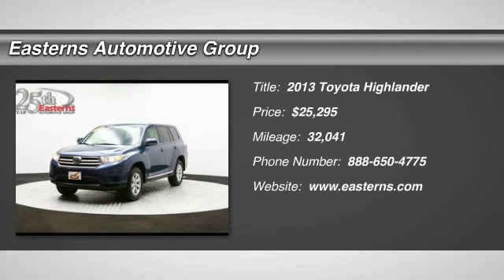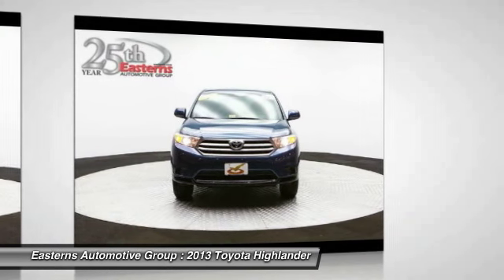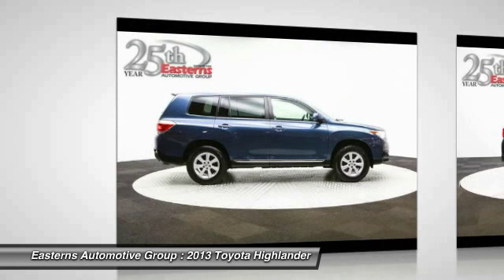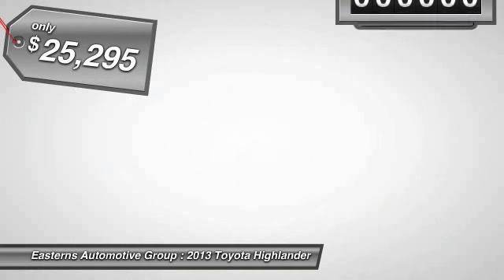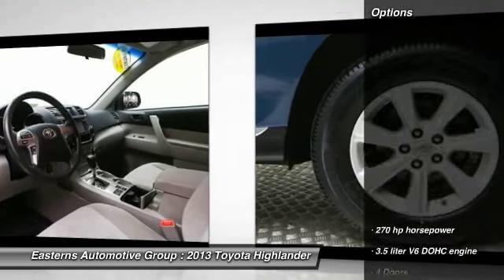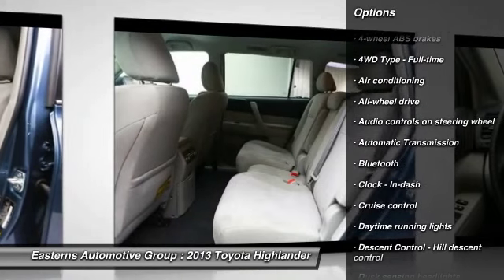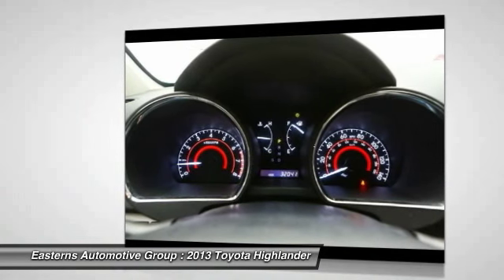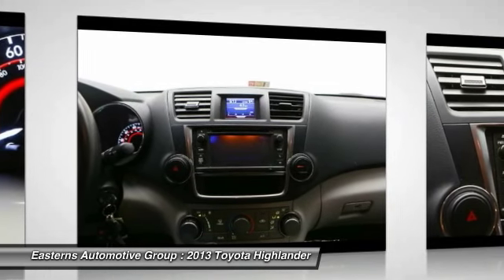2013 Toyota Highlander DC, Maryland, and Virginia 93903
2013 Toyota Highlander Base V6 - $25295

Pick up this Shoreline Blue Metallic 2013 Toyota Highlander, available today at Easterns Automotive Group. Featuring Automatic transmission, it has 32041 miles. This could be the one you've been searching for.